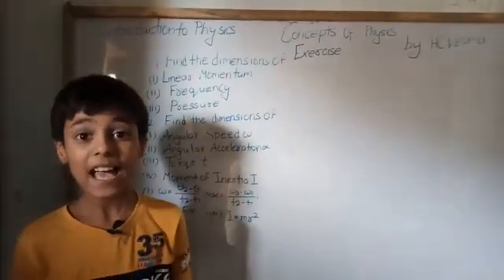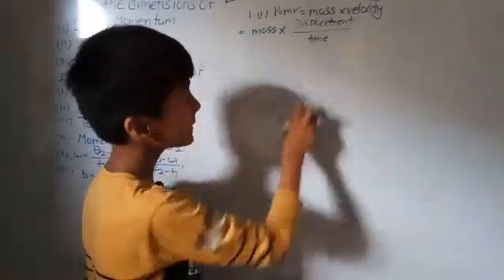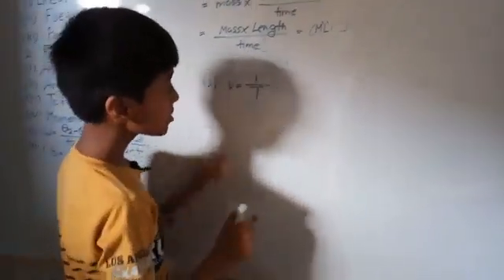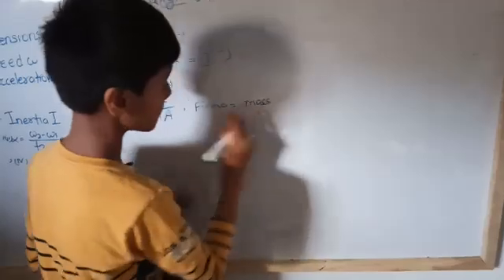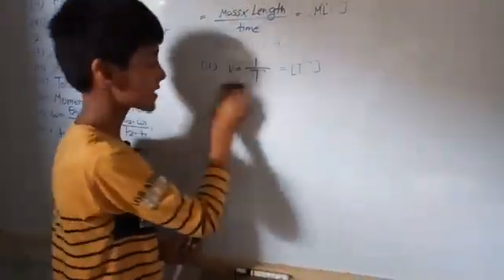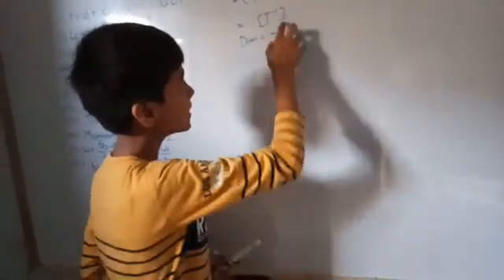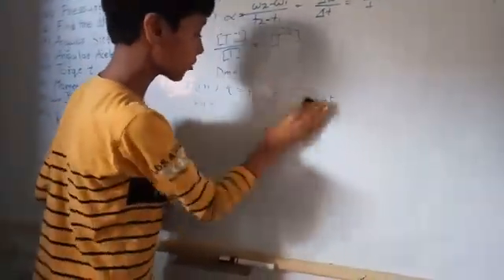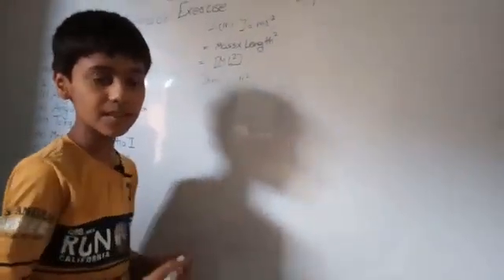Talent of 10 years old village kid.@skwonderkids5047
Solving H.C.Verma concept of physics in so comfortable ways.
How can I become like Einstein.
How can I become like A.P J kalam.
How to become like Ramanujan.
How to become fluent in English.
How can I speak fluent English.
How to be a good  speaker.
How to speak  like foreigners.
How can I improve my English.
which book  is best for speaking English.
How I speak English In one month.